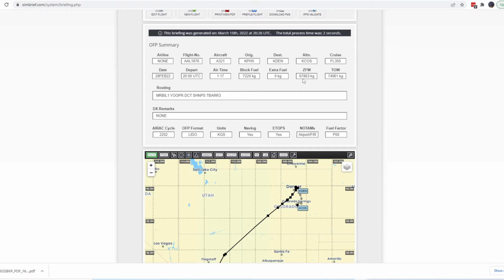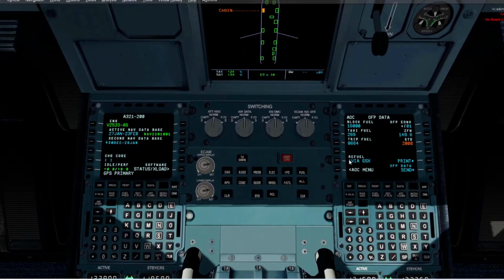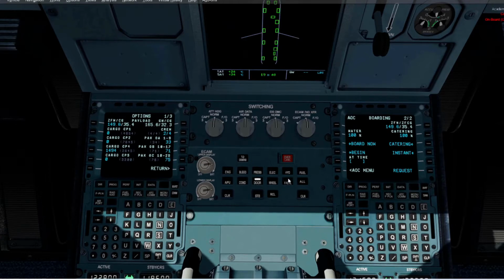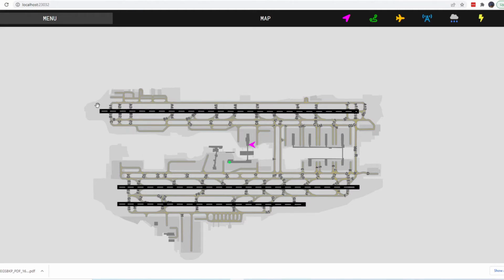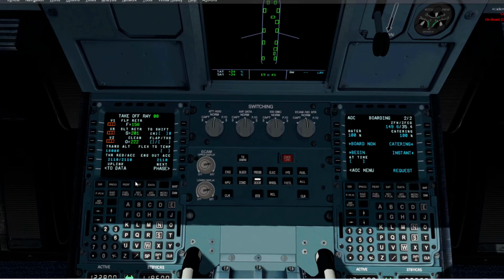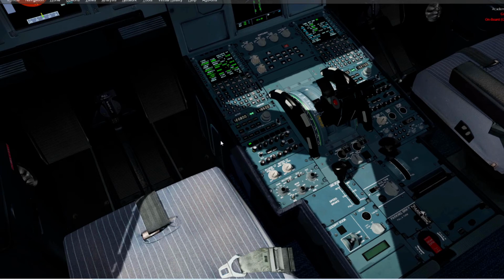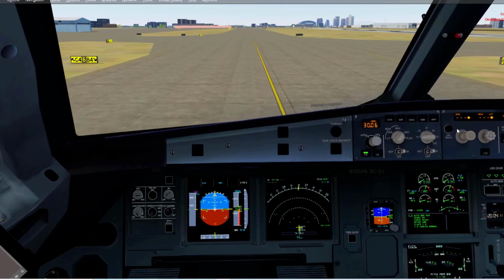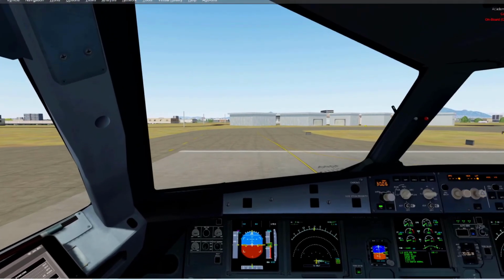p3dv5 fslabs a321 American Airlines N995AN Phoenix To Denver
Welcome to this flight in p3dv5 fslabs a321 American Airlines N995AN Flight today is from Phoenix To Denver
This part shows our preparation - link at the end takes you to the next video showing the flight from take off to landing

00:00 Introduction
00:27 Flight Planning
01:22 ATSU
06:14 Review Route
08:41 Take Off Calculations
13:15 Pushback
14:35 Taxi

Aircraft Airbus A321 N995AN
Origin: Phoenix KPHX
Destination: Denver KDEN

===Prepar3d v5 with these addons===
ActiveSky
Navigraph
SimBrief
Orbx
FSUIPC
FSDreamTeam GSX 2
Ultimate Ground Crew X
FSlabs
Aerosoft
QualityWings

===Specs===